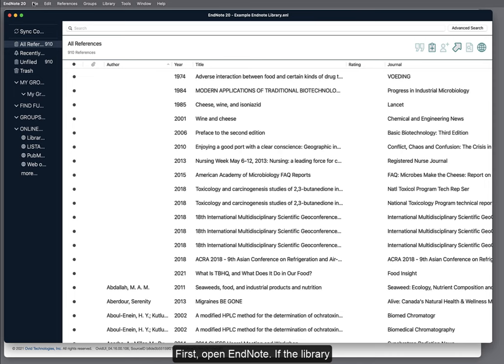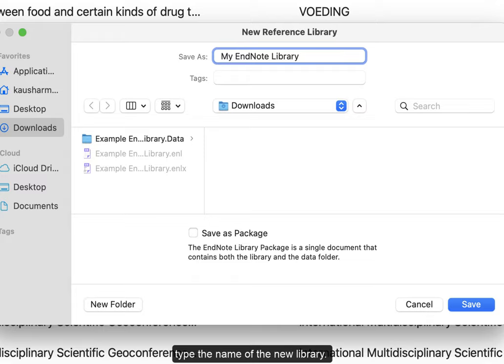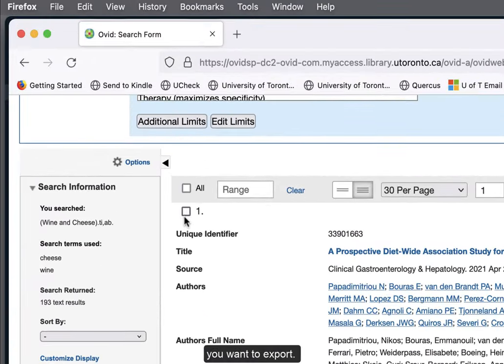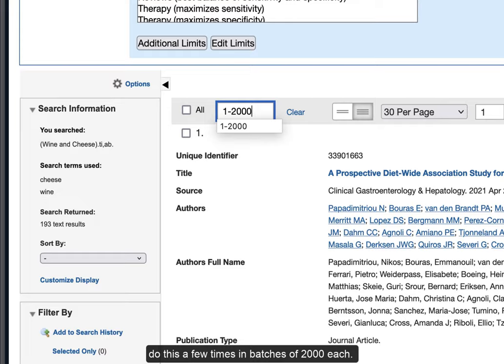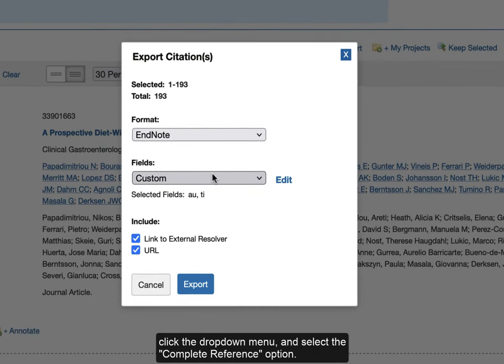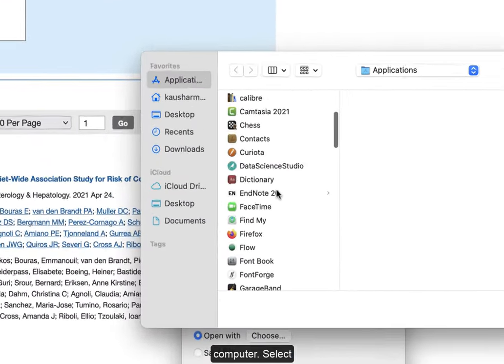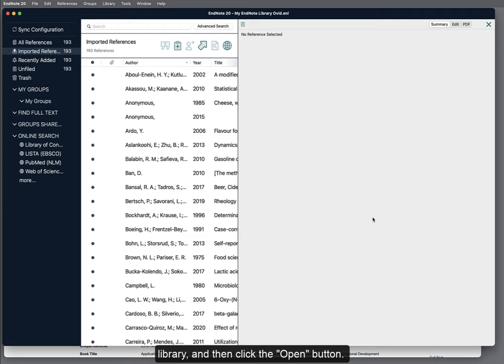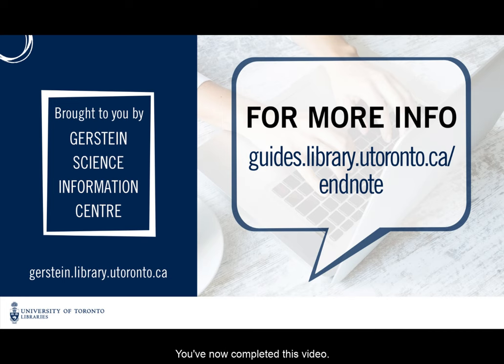EndNote 2: Directly importing references into EndNote (OVID: Medline)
In this video, we cover how to directly export references from an OVID database into EndNote. EndNote allows you to conveniently store and organize all your references in one place. In this video, we use Medline as our example, but the steps are the same for any OVID database.

Chapters:
00:00 Introduction
00:28 Setting up EndNote
01:16 Selecting and exporting a few references or a batch of references from Medline
03:15 Viewing references in EndNote